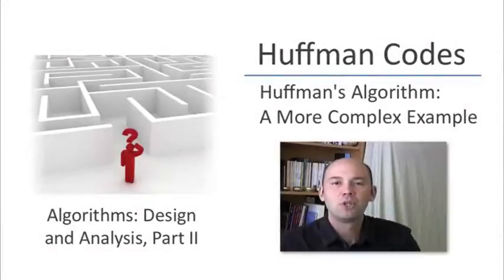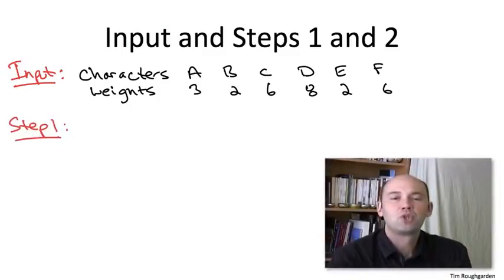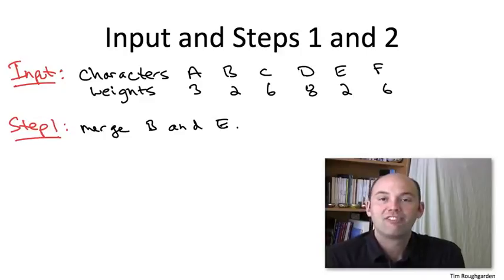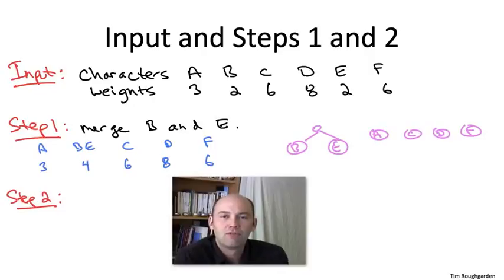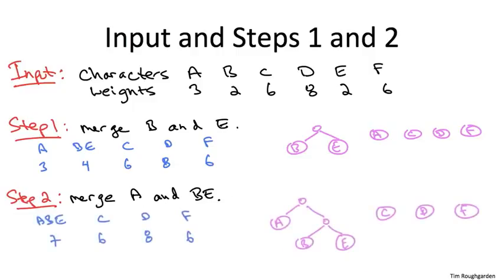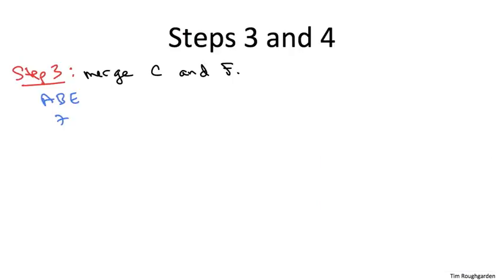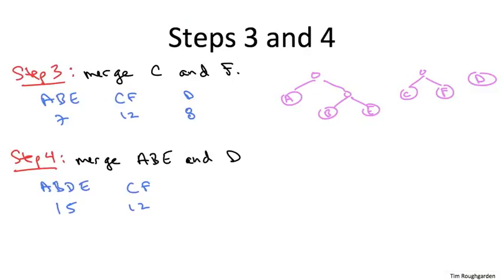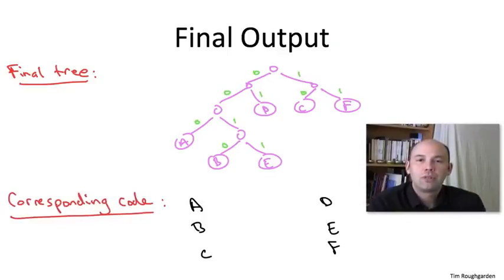9 4 A More Complex Example 4 min